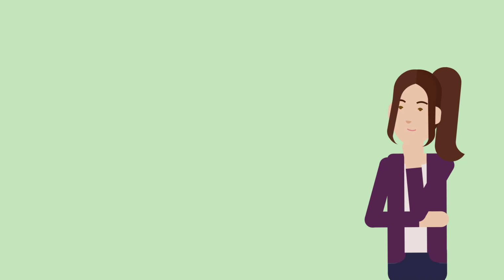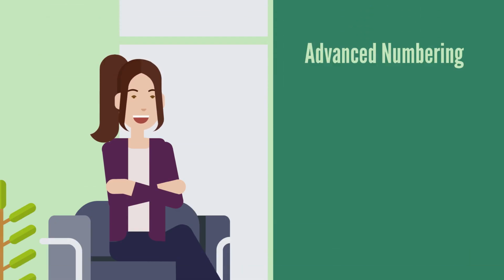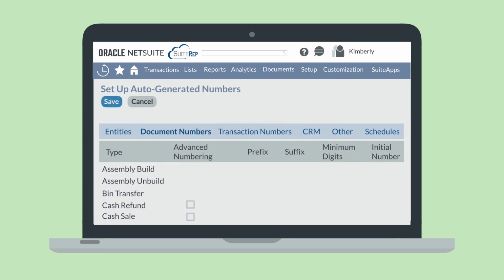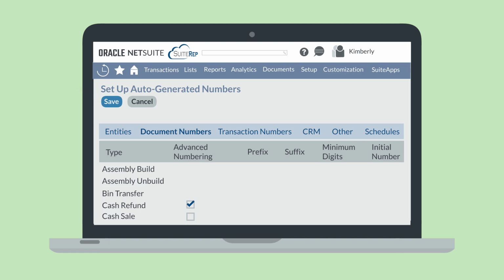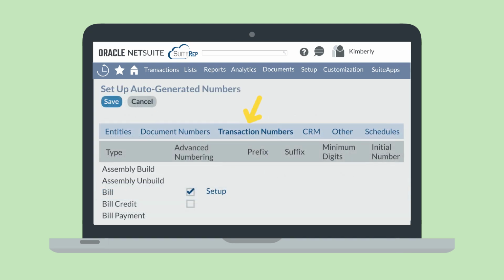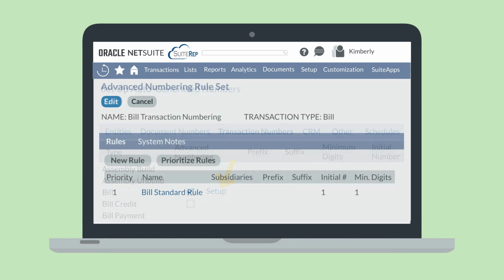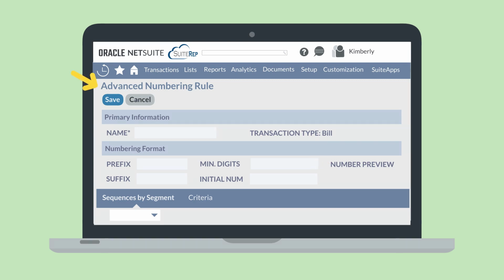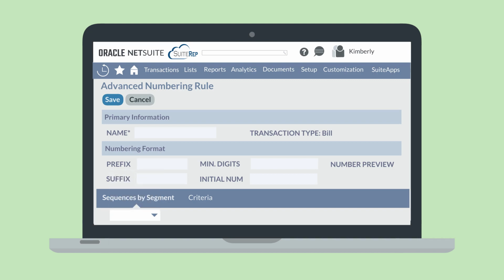How to Set Up the NetSuite Advanced Numbering Feature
Do you need to use advanced numbering on your NetSuite documents and transactions? In the video, learn how to set up and use NetSuite's Advanced Numbering feature.

Are you more of a blog-reader than a video-watcher? No problem—you can read our blog on this topic